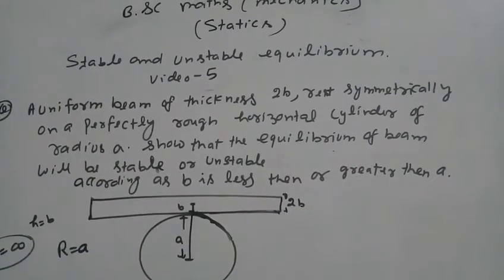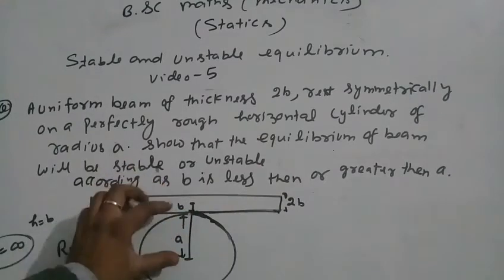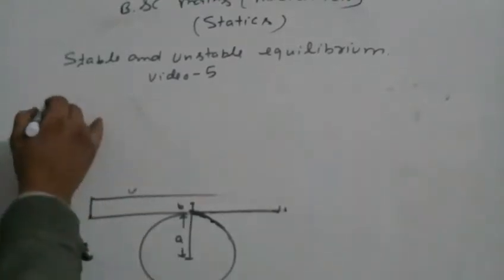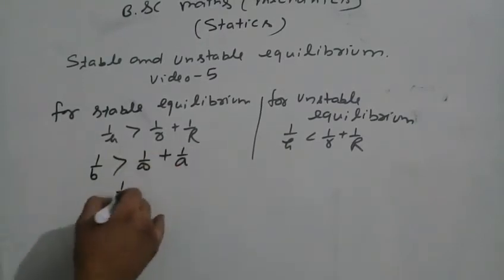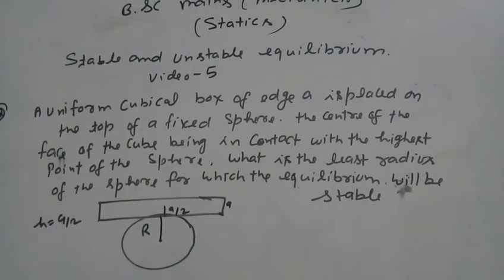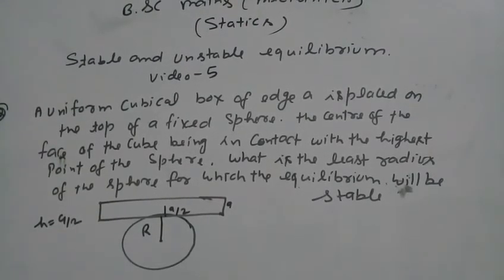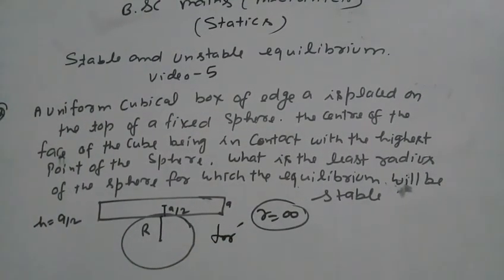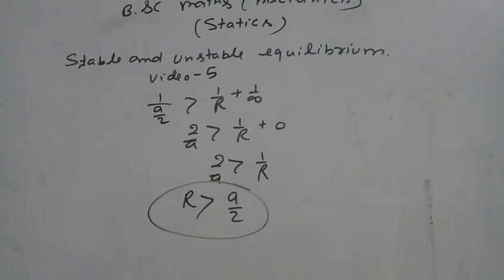Stable and unstable equilibrium b.sc class mechanics video 5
About this video questions on stable and unstable equilibrium b.sc class mechanics by lalitsinghchauhan